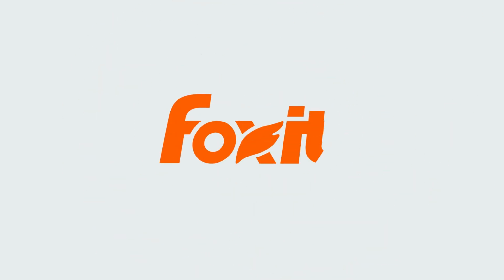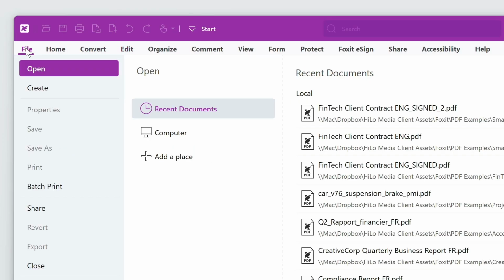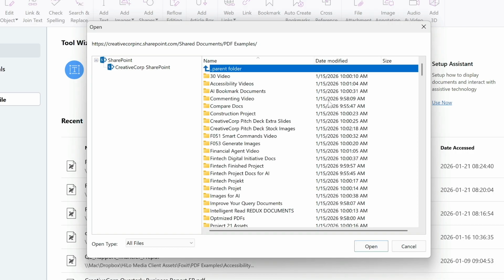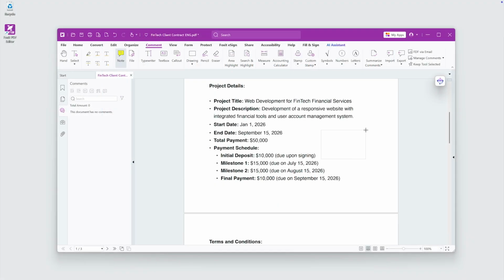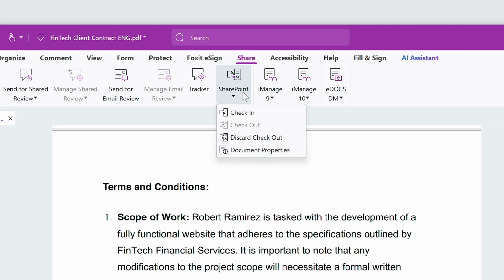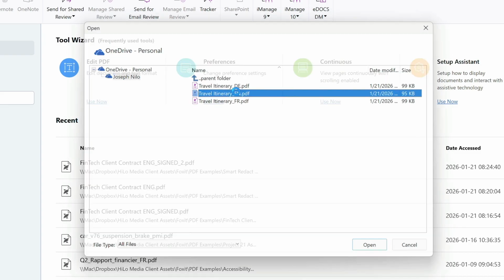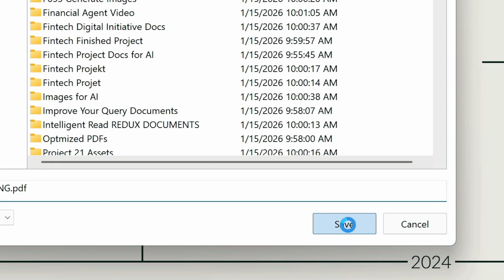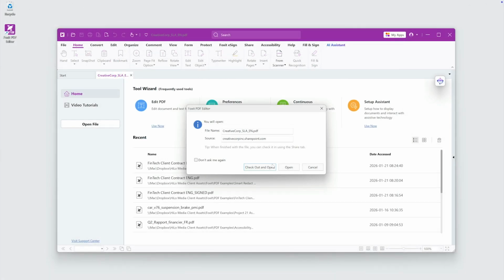How to Access & Edit PDFs in SharePoint & OneDrive | Foxit PDF Editor + Microsoft 365 Integration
Want to edit PDFs directly in SharePoint or OneDrive without downloading and re-uploading files? In this tutorial, learn how Foxit PDF Editor integrates seamlessly with Microsoft 365 to streamline PDF editing, version control, and collaboration.

See how to connect SharePoint and OneDrive, check files in and out, manage document versions, convert Office files to PDF, and use Foxit AI Assistant to improve clarity—all while keeping your documents secure and organized in the right location. Whether you’re collaborating on team reports or managing personal files, Foxit keeps your document workflow simple, connected, and efficient.

Foxit PDF Editor empowers IT leaders and knowledge workers to centralize editing, signing, and document management inside a secure, modern PDF ecosystem—without the friction of legacy tools.

Control your documents. Accelerate your work.

00:00 – Introduction: Foxit + Microsoft 365 Integration
00:10 – SharePoint vs. OneDrive in Microsoft 365
00:25 – Connect SharePoint to Foxit PDF Editor
00:53 – Check Out & Edit a PDF from SharePoint
01:12 – Improve PDFs with Foxit AI Assistant
01:22 – Check In & Version Control in SharePoint
01:41 – Access & Edit PDFs in OneDrive
02:03 – Convert Office Files to PDF & Save to SharePoint
02:21 – Use the Foxit PDF Tab Inside Office Apps
02:40 – Keep Your PDF Workflow Connected